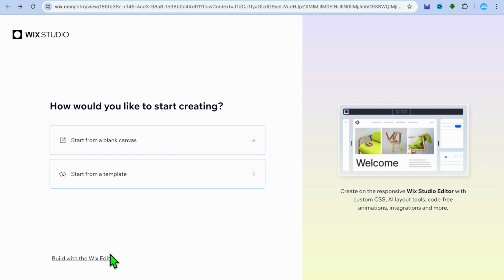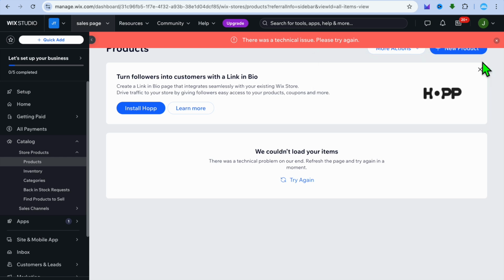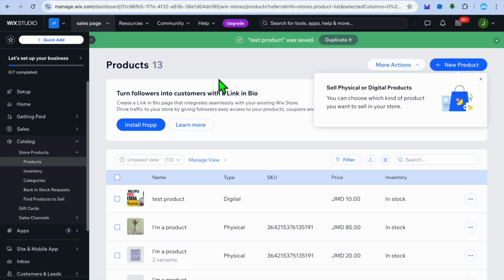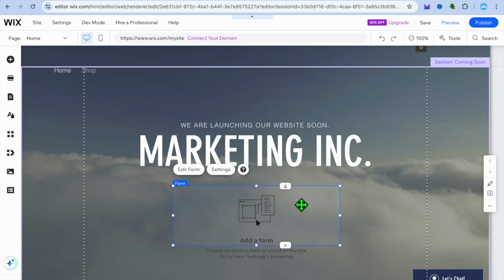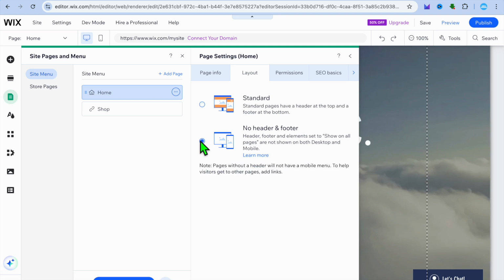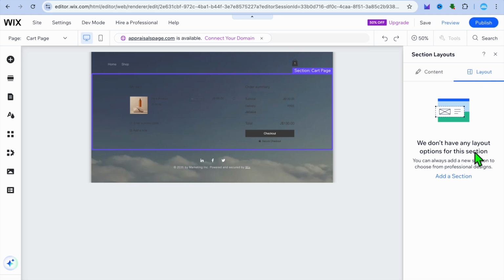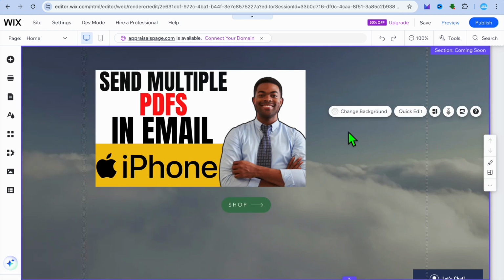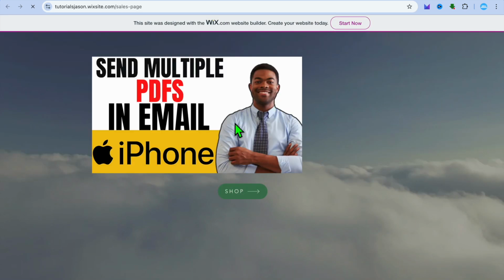How To Create Sales Landing Page On Wix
In this tutorial I’ll be showing you How To Create Sales Landing Page On Wix as a beginner